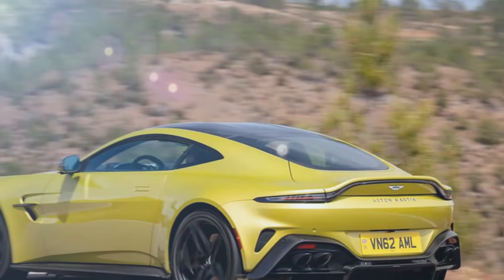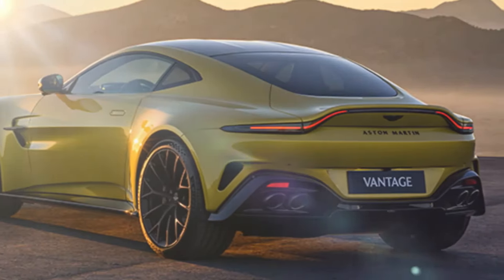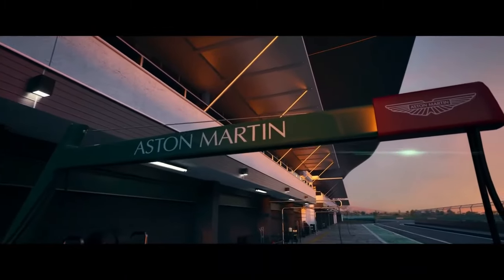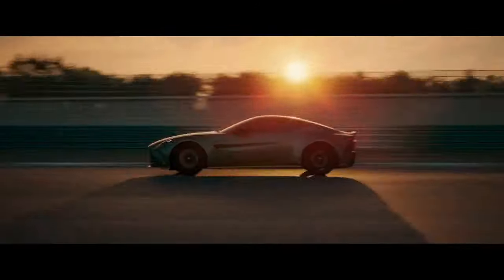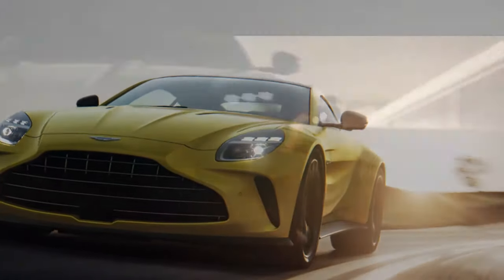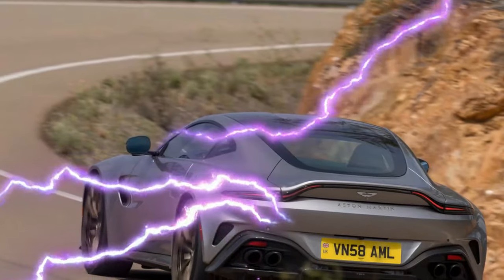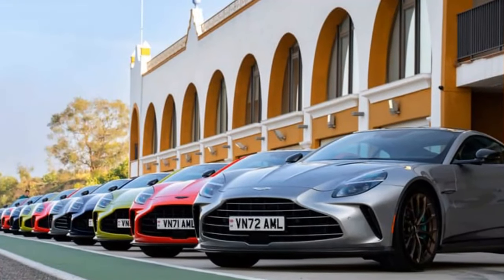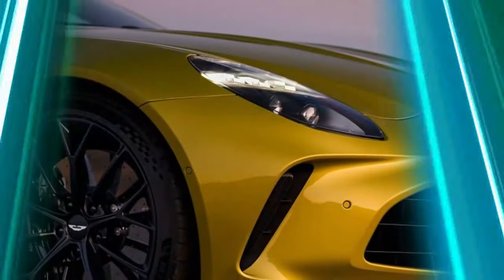2025 Aston Martin Vantage, The Return of Aston Martin’s Iconic Sports Car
2025 Aston Martin Vantage, The Return of Aston Martin’s Iconic Sports Car

1. We use trusted media sources in loading news and narrative content that we provide, in order to maintain accuracy and facts. We also include sources as references. please visit the sites we provide for more in-depth information related to the information or discussion we raise.

2. The material we use in making this video, is free and non-copyrighted content, or Creative Commons content, with fair use of content. If there is a problem or material that we use in the video in this channel, or there is a discussion about future business.

Thanks,